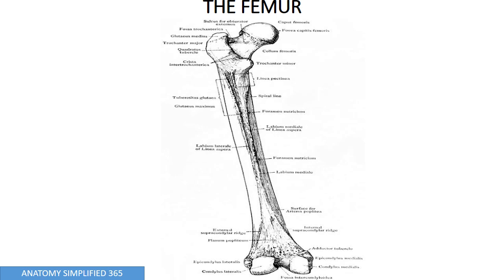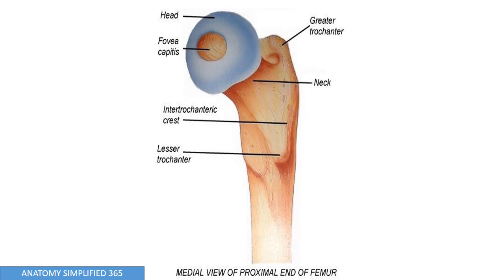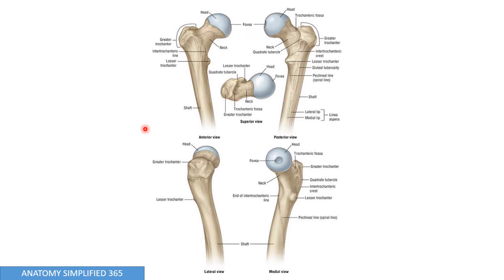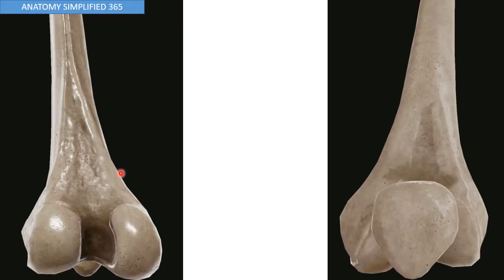The anatomy of the femur/ femoral bone/ human skeleton